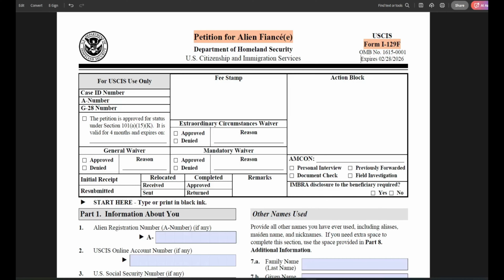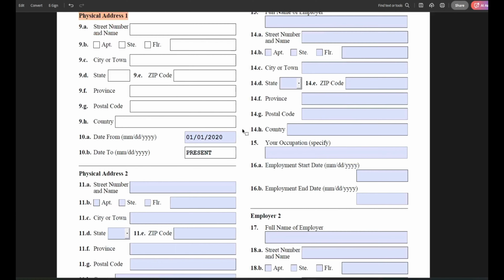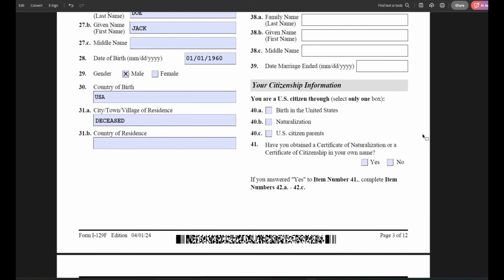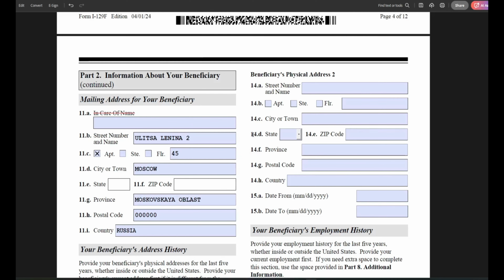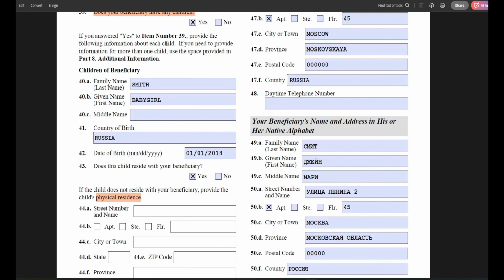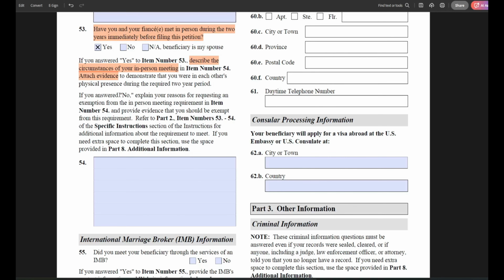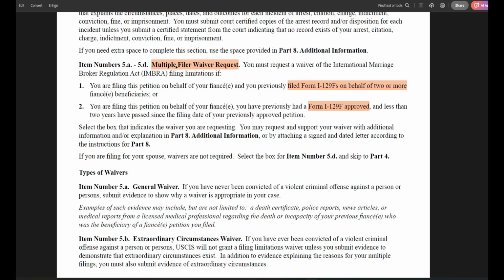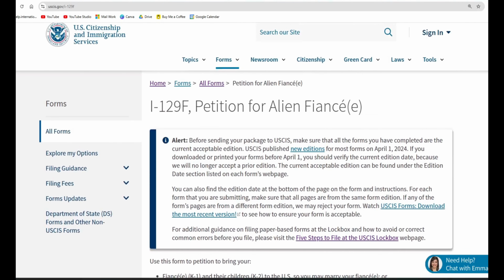I-129F STEP BY STEP GUIDE K1/K2 FIANCÉ VISA Applies in 2026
TIME STAMPS:
0:00 Intro, Petitioner's Name, Address, Application Type
03:26 Petitioner's Address and Employment History
06:11 Petitioner's Biographic Info and Parents
07:43 Petitioner's Prior Marriages and Citizenship Info
08:55 Prior I-129F Petitions, Petitioner's Children, and Residences
11:13 Beneficiary's Info
13:24 Beneficiary's Address and Employment History
14:35 Beneficiary's Parents, Prior Marriages, Immigration Info, Children
17:22 Beneficiary's Address and Native Alphabet
19:34 Relationship and In-Person Meeting
22:08 Consular Info
23:03 Part 3 Criminal History and Waivers
26:25 Parts 4-8
27:07 Evidence, Fee, and Where to File I-129F